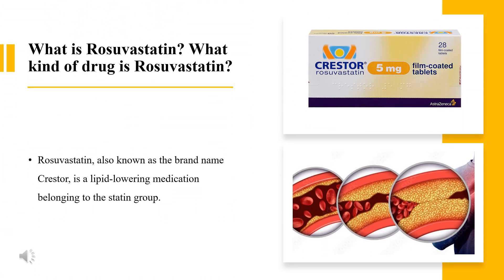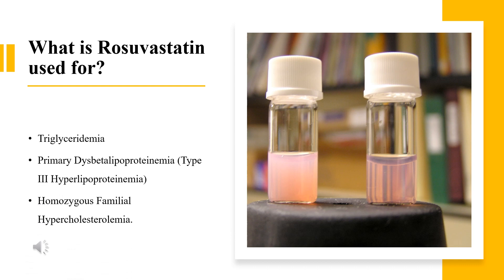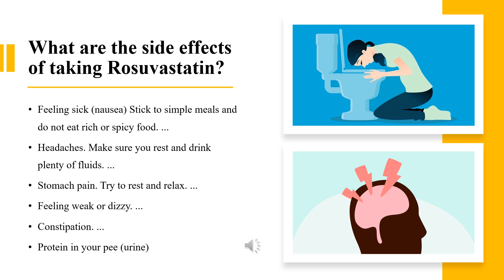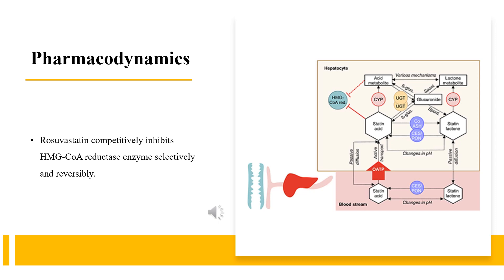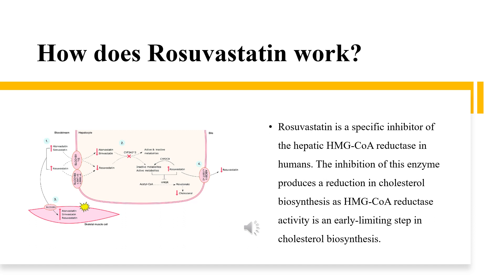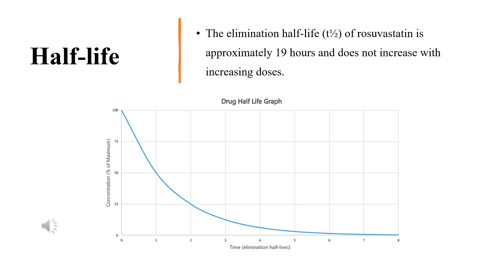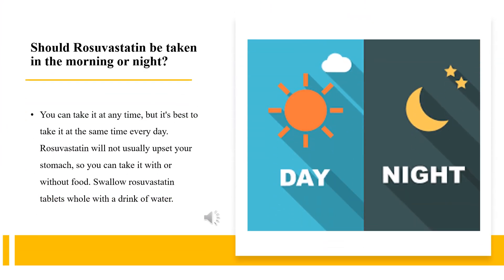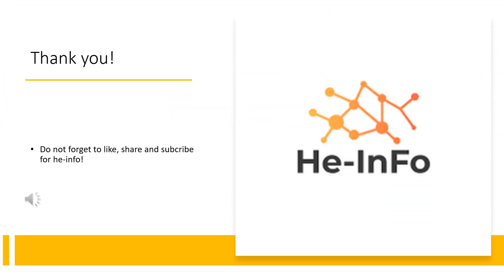Rosuvastatin | Uses, Dosage & Side Effects | Crestor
Rosuvastatin, also known as the brand name Crestor, is a lipid-lowering medication belonging to the statin group. It is used for preventing cardiovascular disease in those at high risk and treating abnormal lipids.

In this video, let’s find found:
0:40 What is Rosuvastatin?
What are some side effects of Rosuvastatin?
Is Rosuvastatin a high risk medication?
What does Rosuvastatin do for a person?
Should Rosuvastatin be taken in the morning or night?